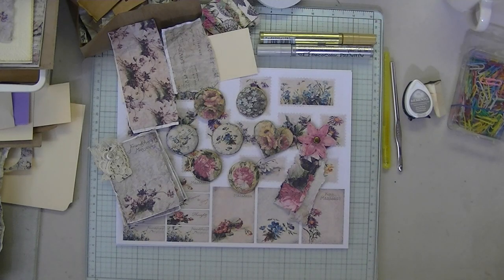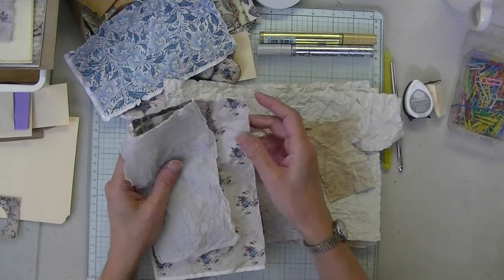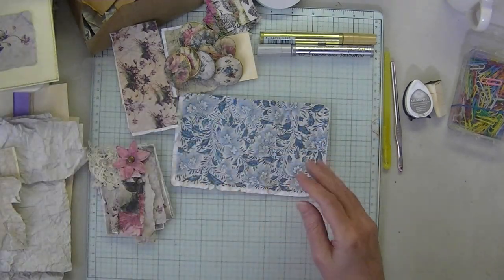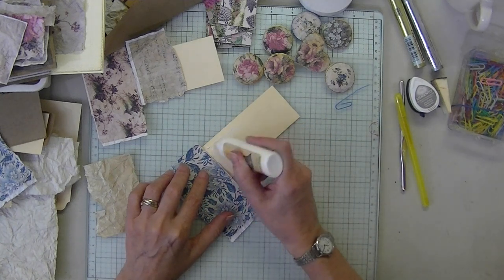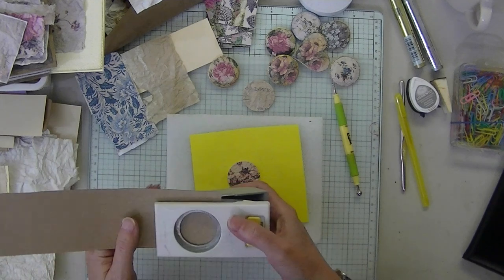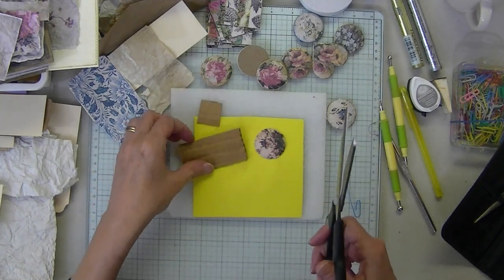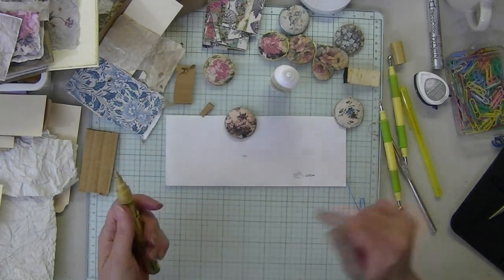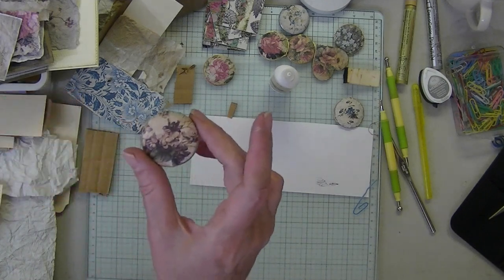Momigami Button Clips - Tactile Dimension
During exploring how to use my Momigami paper I came up with these dimensional button clips to increase the tactile experience of the paper as I wanted to keep the beautiful feature of this paper kneading technique that results in paper that feels like cotton.

What you'll need:

Card stock (or file folder)

Foam, dimensionals, card board, chip board (you will be using this to stabilize your shaped top circle)
Paper punch, I used a circle. A shape you can sculpt to achieve dimension. I also tried a die cut heart.
Stylus, crochet hook, marker (tool for shaping your 'button' to make it dimensional)
Paper clips
Glue
Paint pen or ink (optional for edges)(can also use glitter or foil paper for your back circle)

I think Momigami is a beautiful paper technique to try. It adds such a tactile experience to any type of paper. It would make a beautiful addition to any page and would also make a beautiful book, a tiny charm size book, tags, pockets, tucks, flaps, page edge, ruffle or any other paper project where you would like to enjoy a tactile experience.